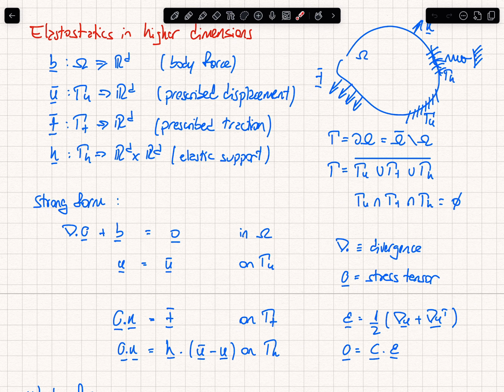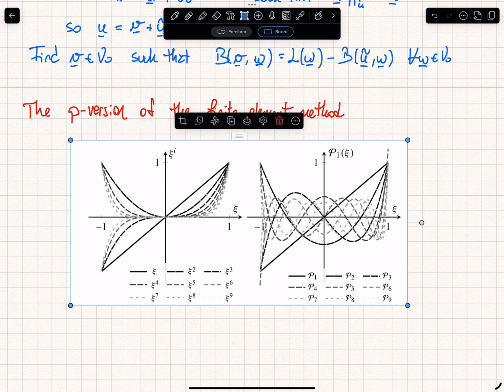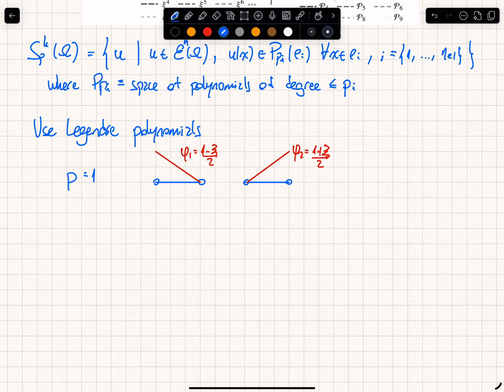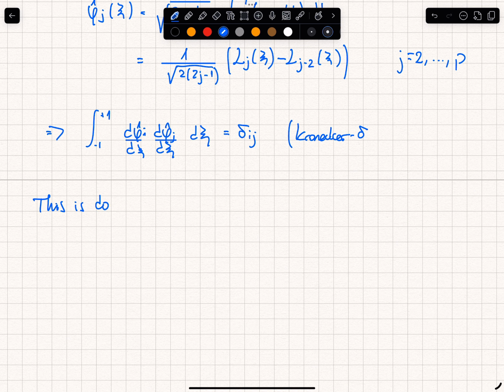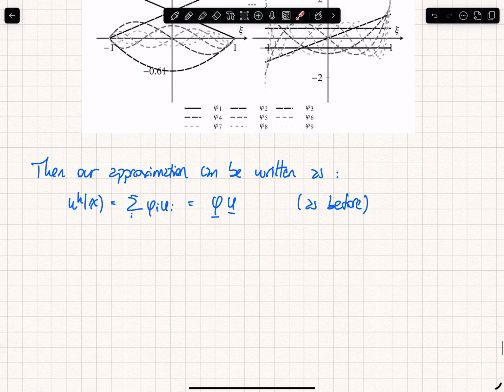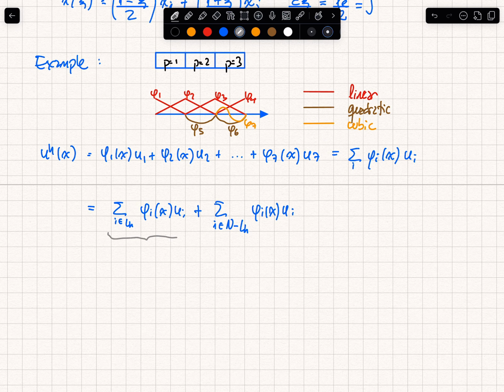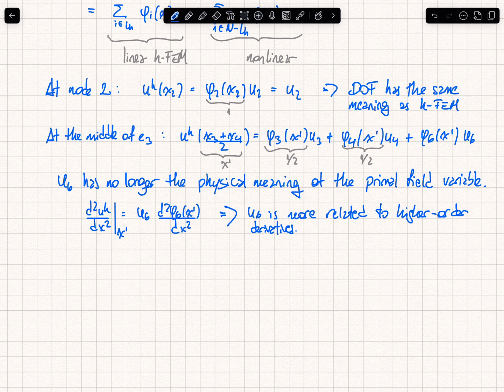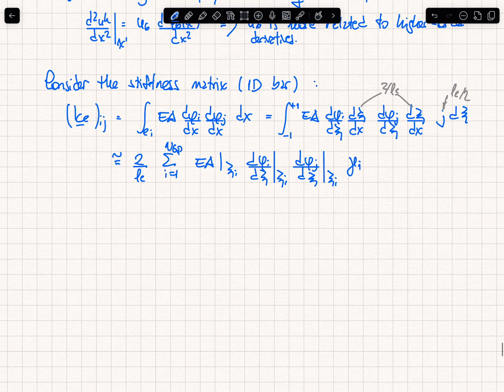The p-version of FEM in 1 D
In this lecture we delve into the p-version of the finite element method (p-FEM). In this first lecture we study the method in 1-D, and we show the construction of shape functions based on Legendre (orthogonal) polynomials.